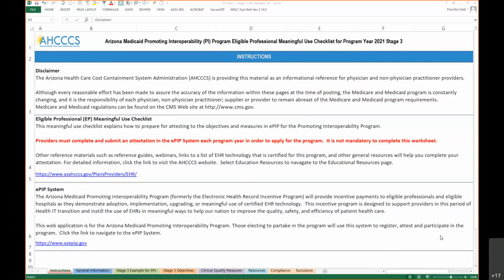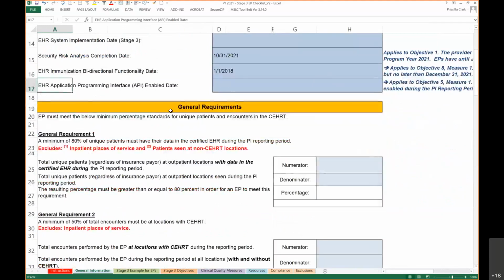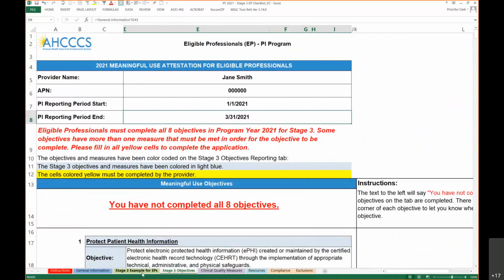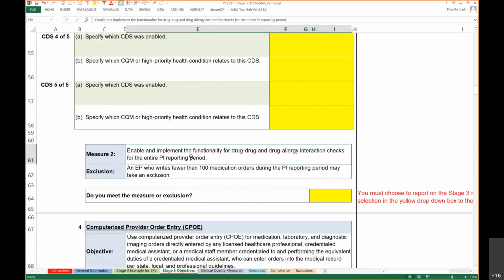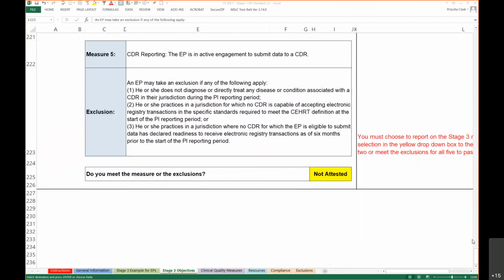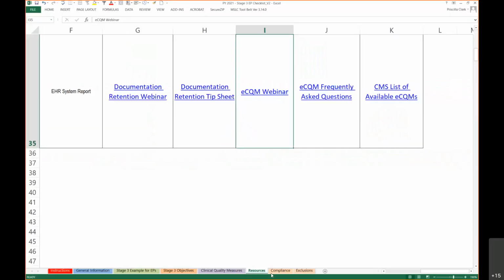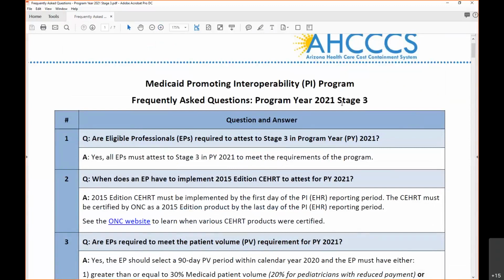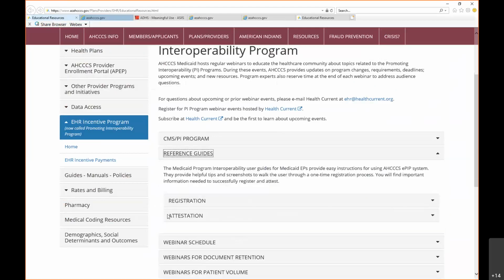PI Webinar Open Forum: 2021 Checklist